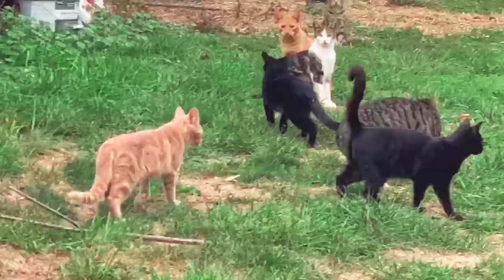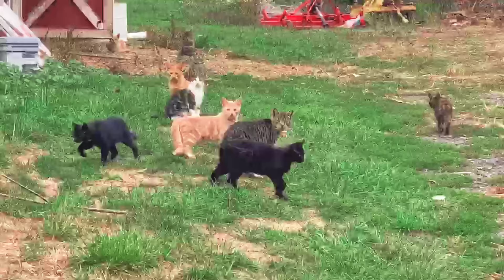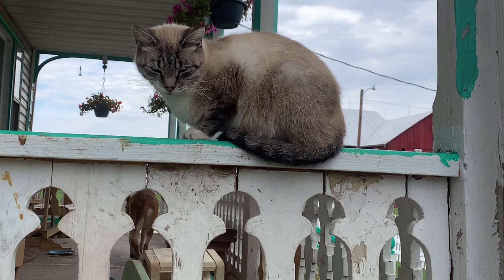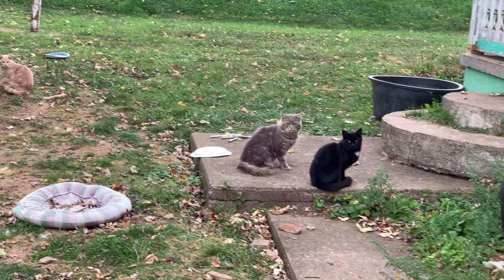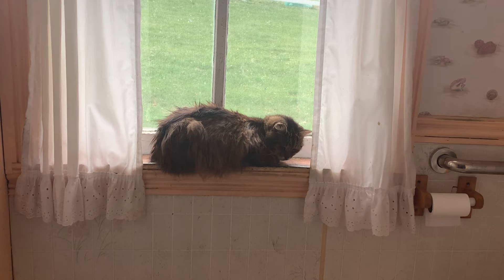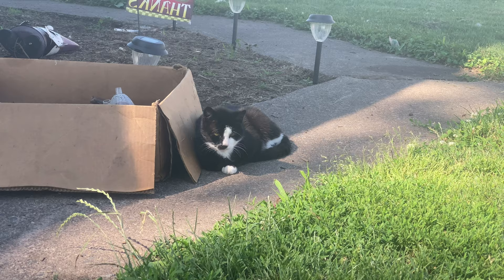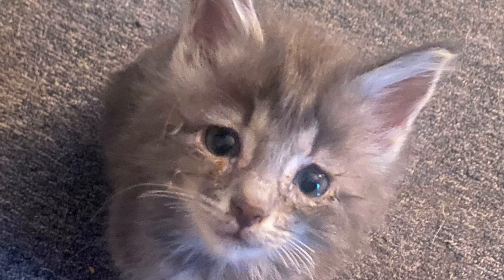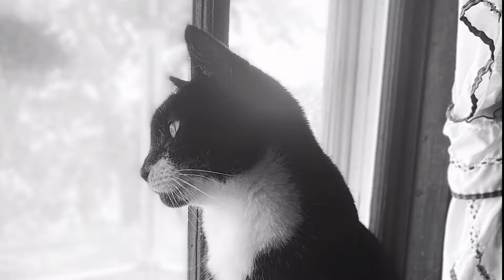Farm Cats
There are hundreds of cats that wonder around the farm.

Editing platform:

- KineMaster.

She posts similar content that I post.